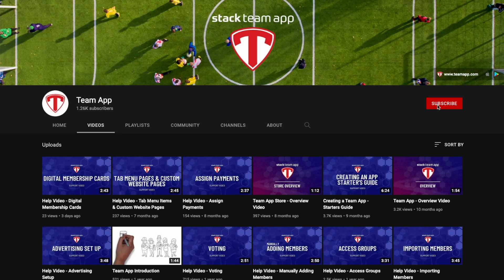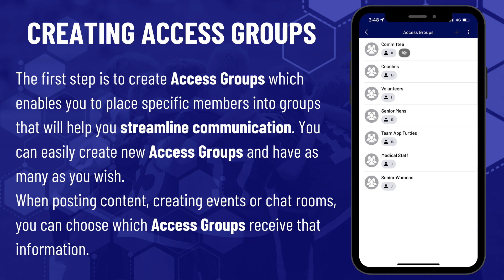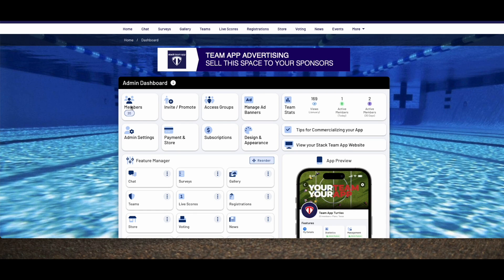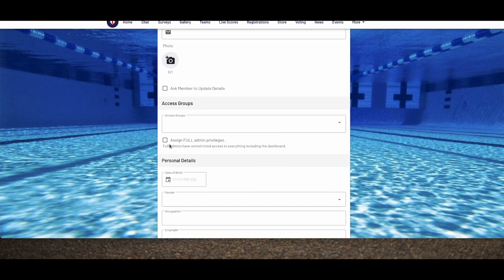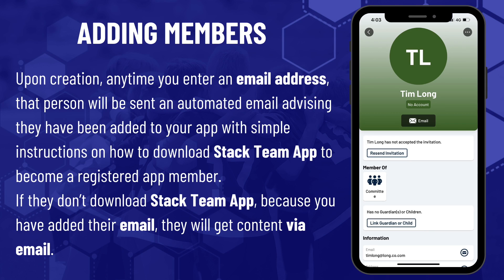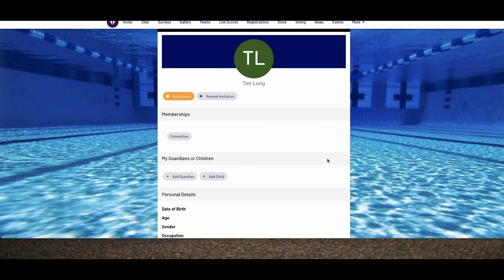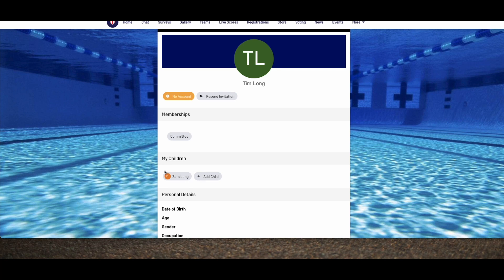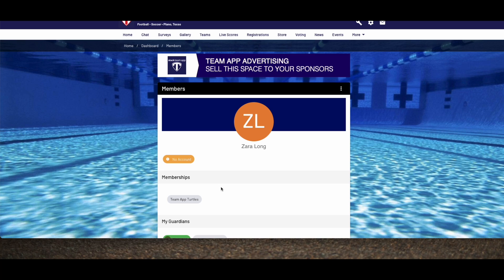Manually Adding Members - Help Video | Stack Team App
This Stack Team App Help Video will assist you with 'Manually Adding Members' into your app. It also talks about the benefits of aligning children and guardians in the app.